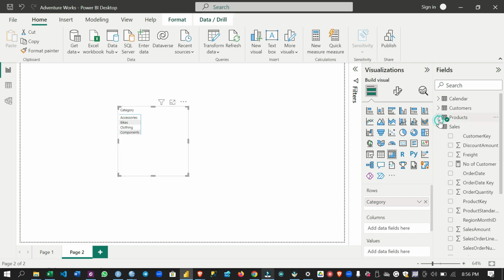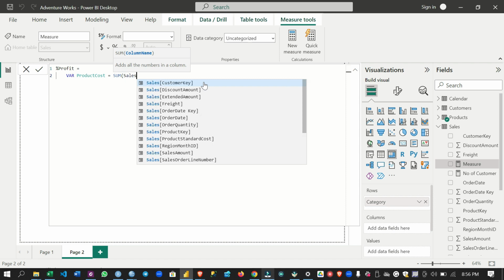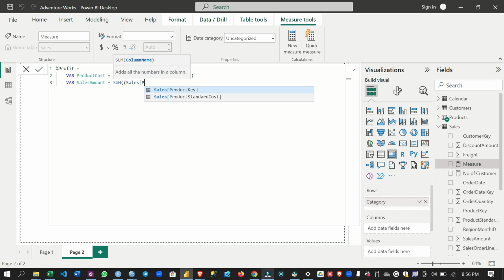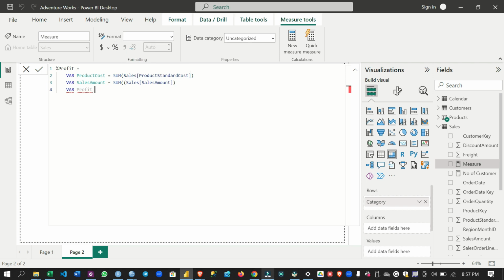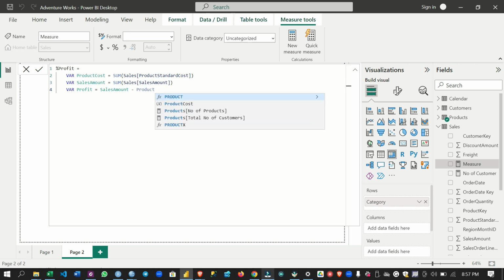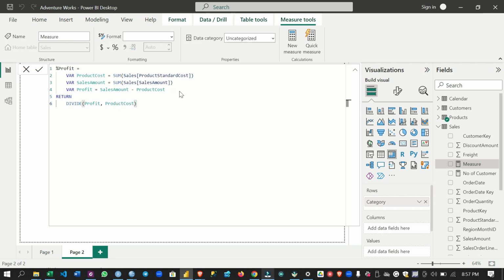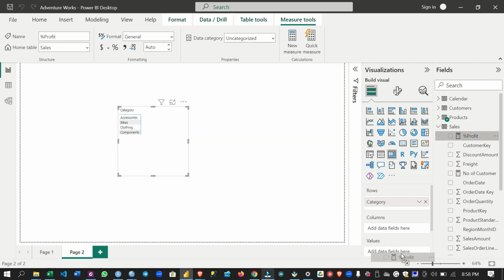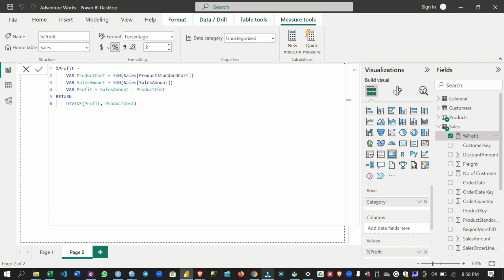How To Create and use Variables in Power BI DAX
In this video, you will learn how to create and use variables in Power BI DAX.